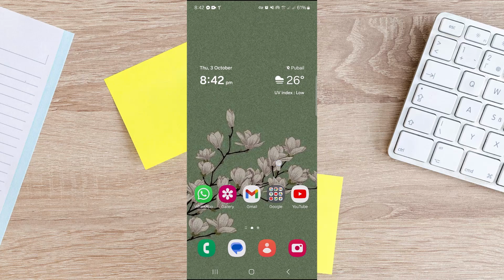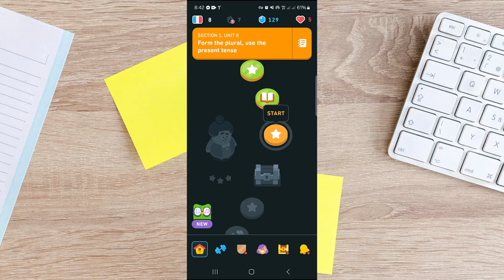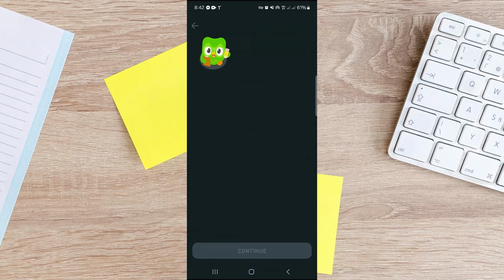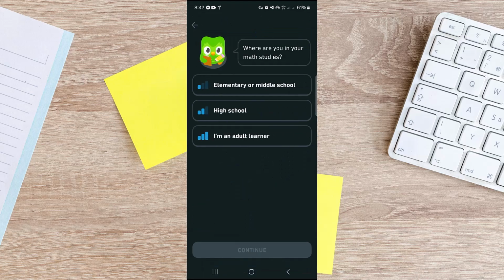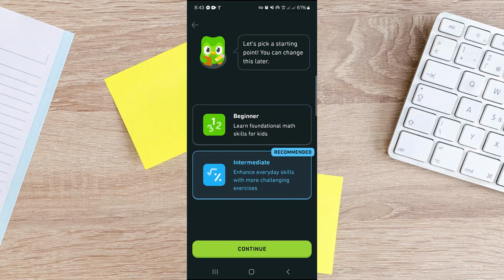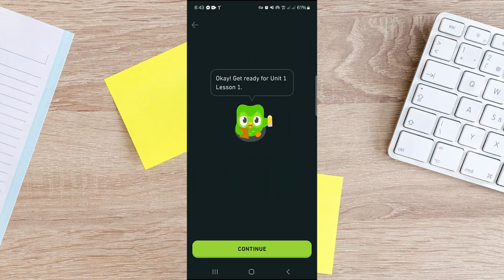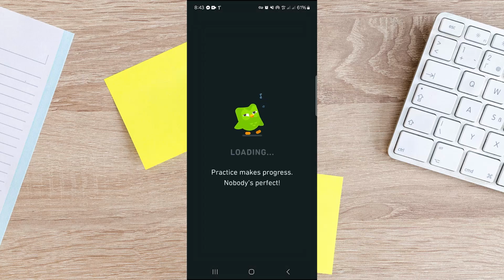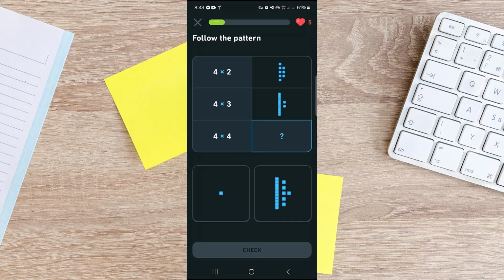How To Get Duolingo Math on Android - Full Guide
Do you want to know How To Get Duolingo Math on Android ? Then this is the video for you!

This is a step-by-step tutorial on how to access duolingo math on android  full guide on this.